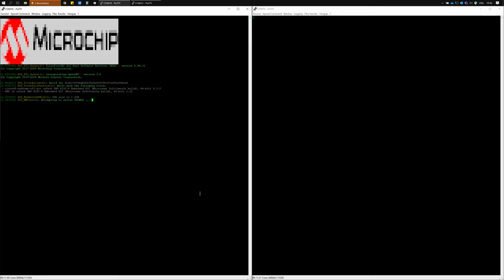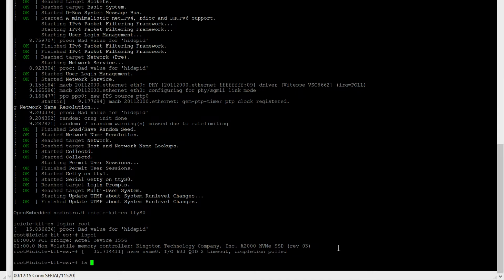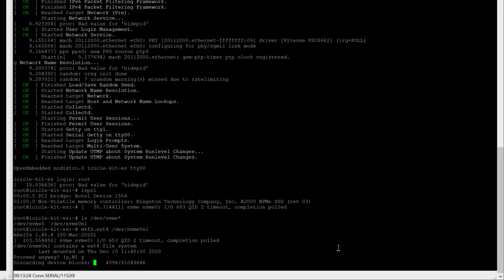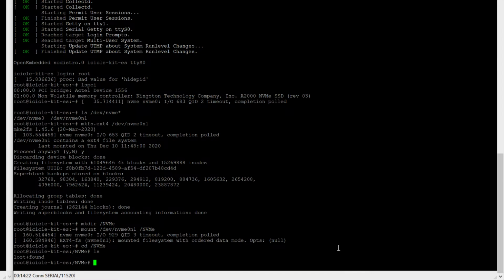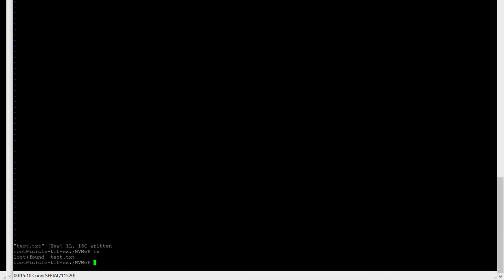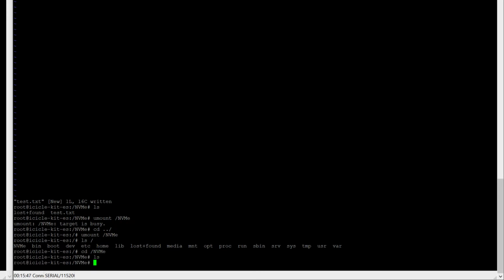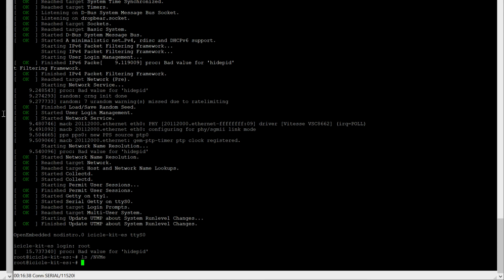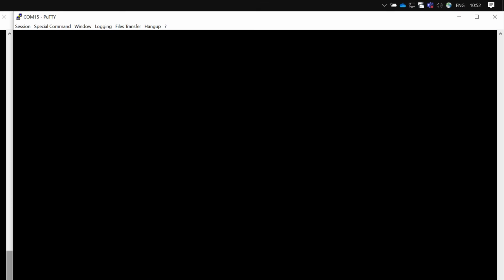Linux: Connecting a PCIe End Point, an NVMe Drive and Mounting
This video is part of the PolarFire SoC | Linux: Connecting a PCIe End Point playlist. you will learn how connect a PCIe end point to Linux. The end point used in this playlist is an NVMe drive which will be connected, enumerated, formatted, mounted and have a test file saved to it.